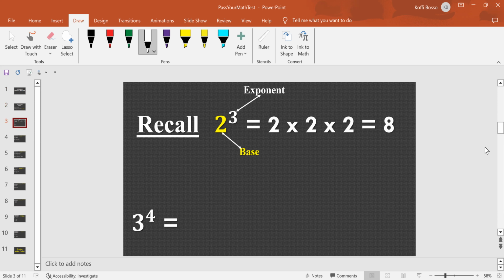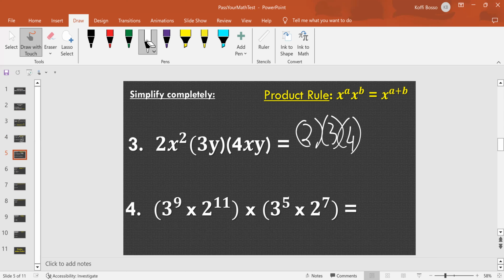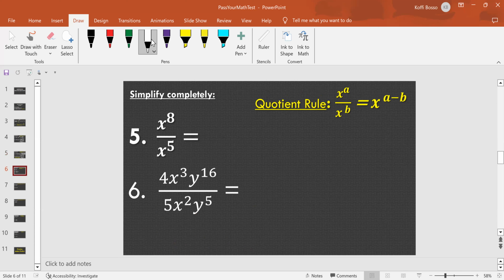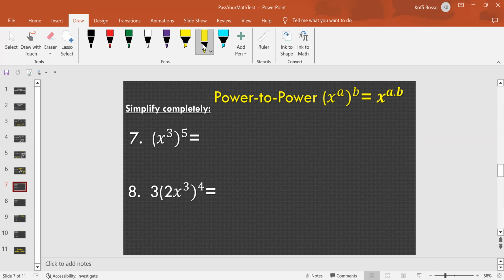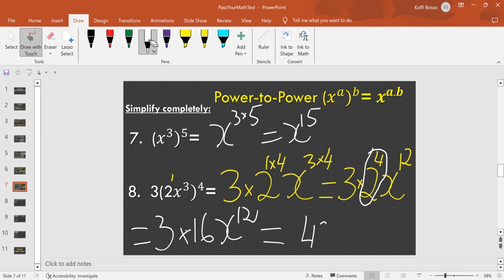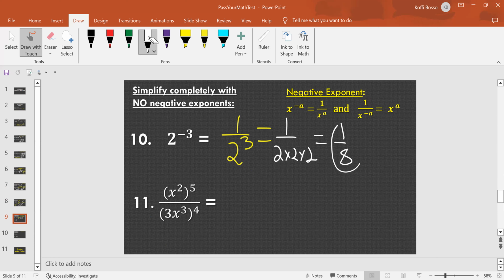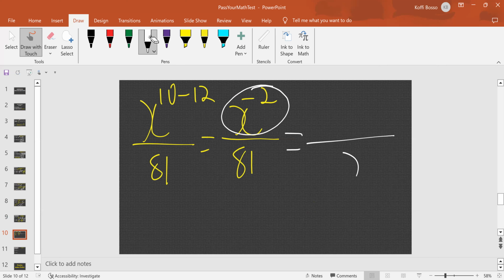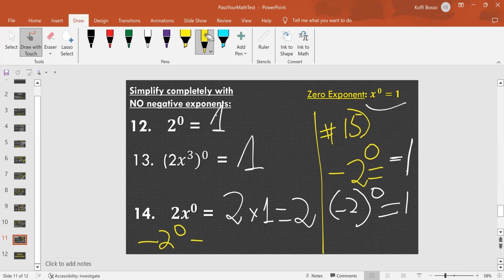GED Math - Exponent Questions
Basic Laws Of Exponents - Understand how to use the Exponents Rules in the GED Math Test.